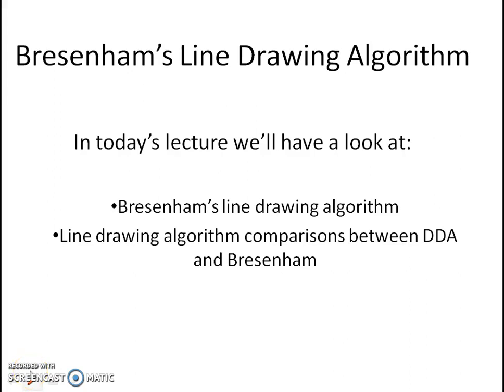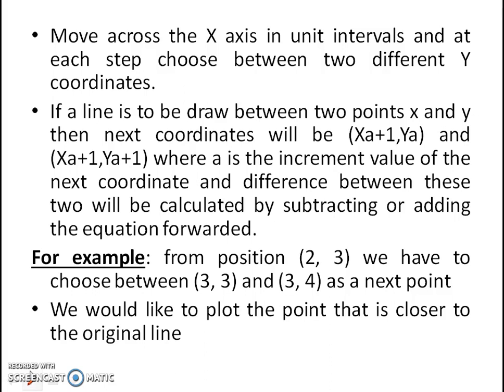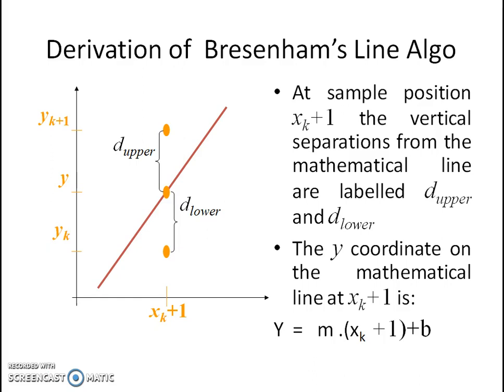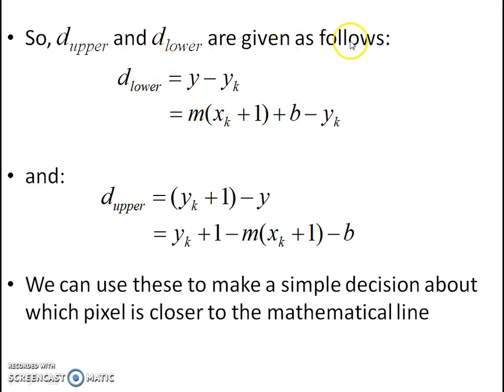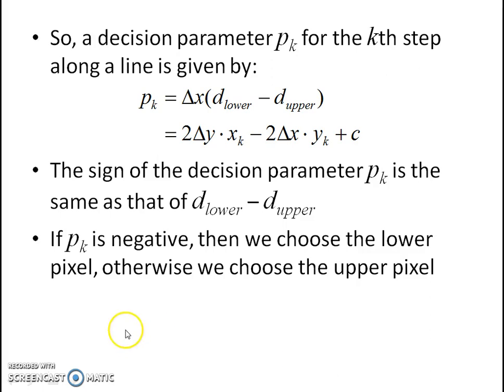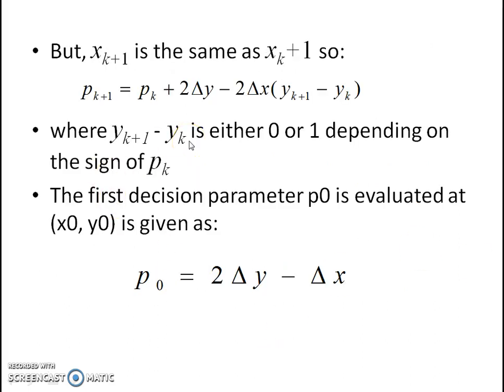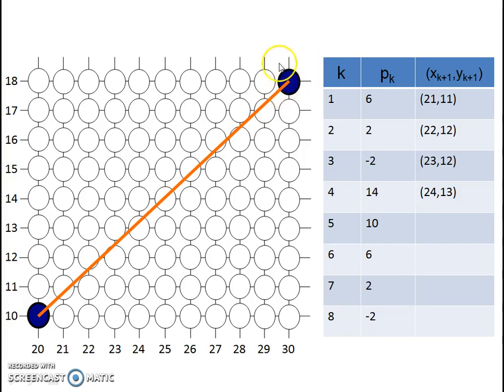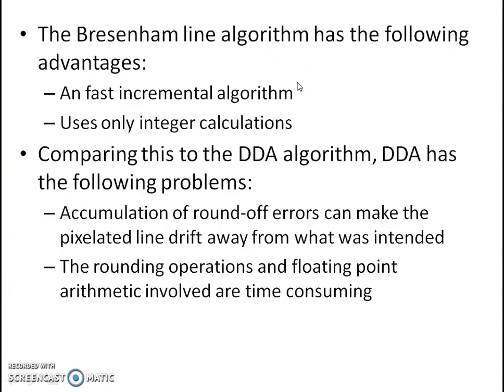Bresenham's line algo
Introduction and history of Algorithm,Explanation of derivations use in algorithm,explanation of steps of algorithm,comparison of bresenham's algorithm with DDA algorithm.